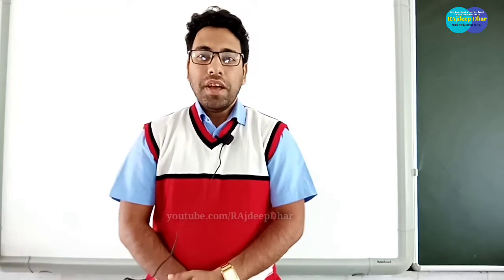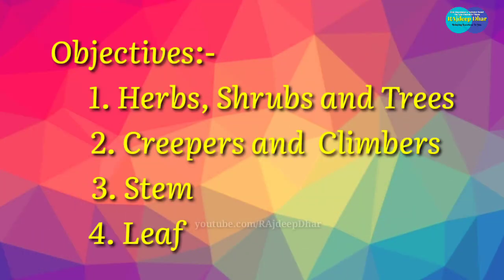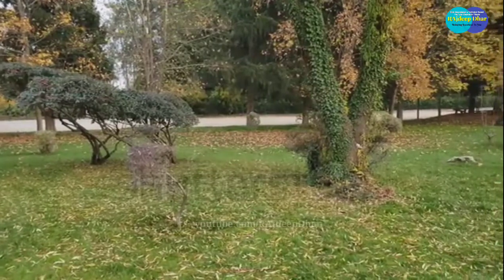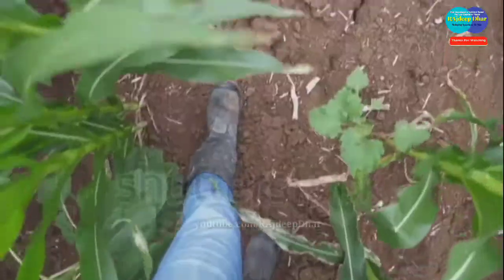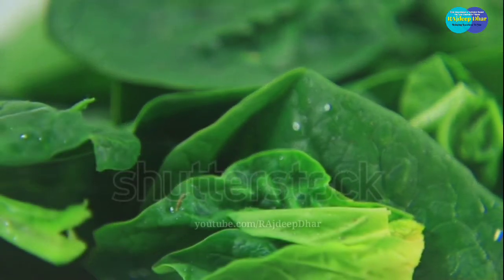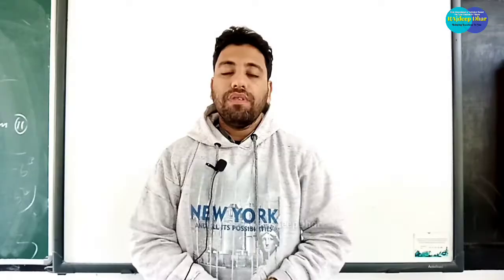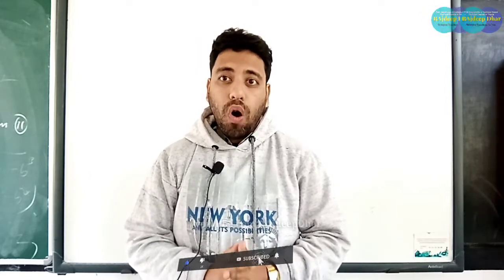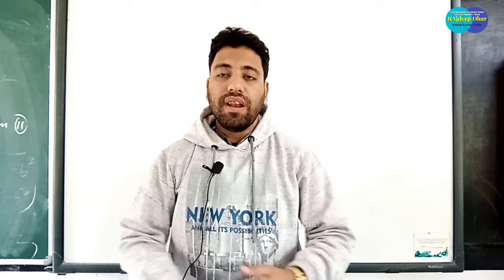Class VI Science | Chapter 7 | Getting To Know Plants | DAY 1 | Briefly Explained By Rajdeep Sir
This video will help you to understand about Herbs, Shrubs, Trees, Creepers, Climbers, Stem and Leaf. Hope this video will help you to clear all your doubts.
Hi,
      I am Rajdeep Dhar, owner of this YouTube Channel. I would like to tell you something about My YouTube Channel. This YouTube Channel is based on Educational and Technical contents of different subjects and fields. If you will follow our video regularly than you will be able to learn valuable educational and technical tips which will help you to develop your skills.
1. To Promote Your Local Business
For Any Queries-
class 6
class 6 science
class vi science
class 6 science getting to know plants
class 6 science chapter 7 getting to know plants
getting to know plants
ncert solutions for class 6 science
discovery
national geographic
getting to know plants class 6 science in hindi
class 6 science chapter 7 in hindi